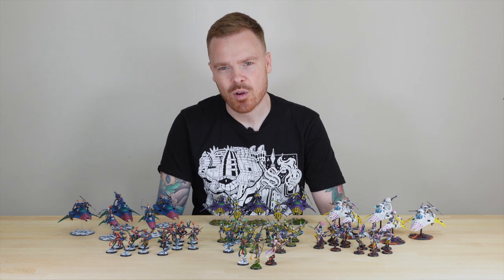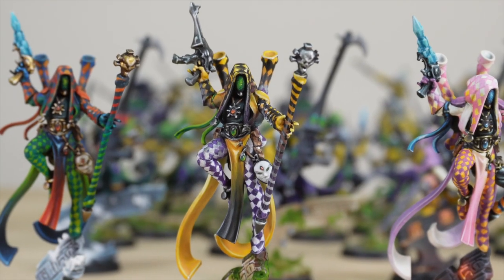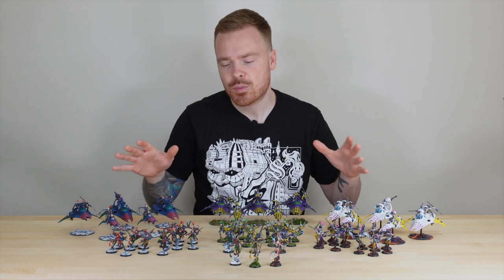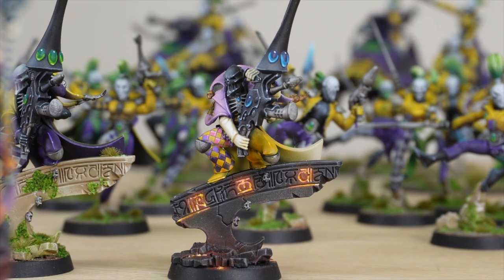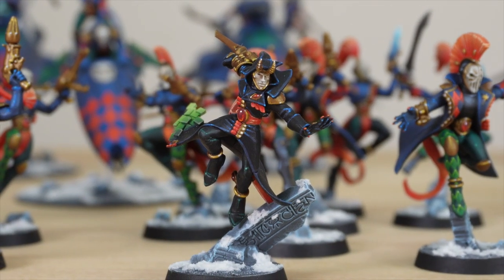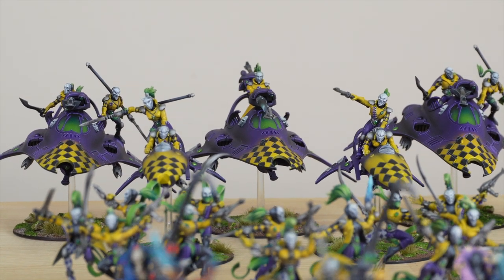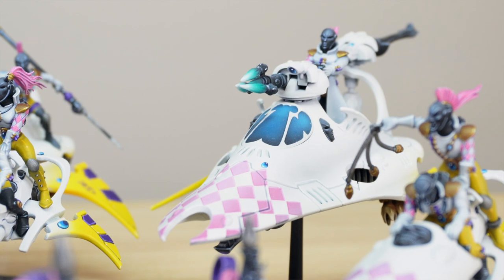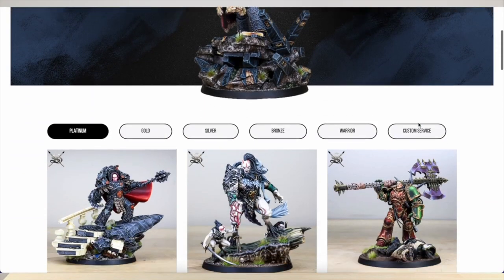Painting 3 Colour Schemes in 1 Army - HARLEQUINS Painting Showcase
In this video painting showcase you'll see a Warhammer 40k Harlequins army completed by Siege Studios for our client, with a bit of a twist - this client wanted the same army painted three times in three different colour schemes!

In this video you'll see over 60 Warhammer 40k Harlequins! We have a Shadowseer, Troupe Master, Halrequin Players, Death Jester, Solitaire, Skyweaver, Voidweaver and the Starweaver - all in multiple forms... other than the Solitaire, sorry!